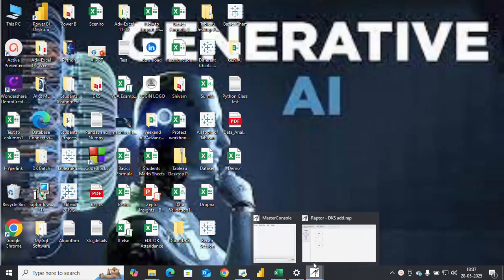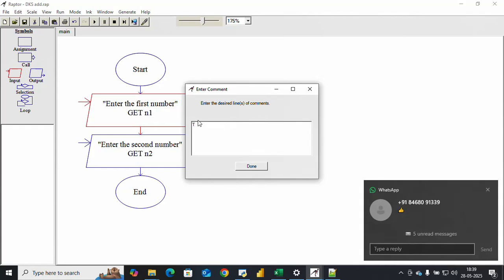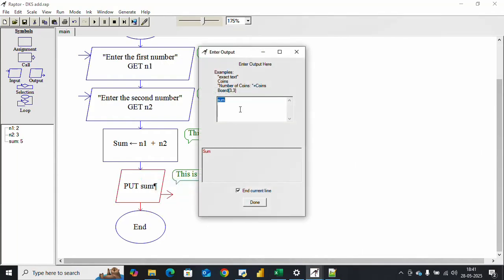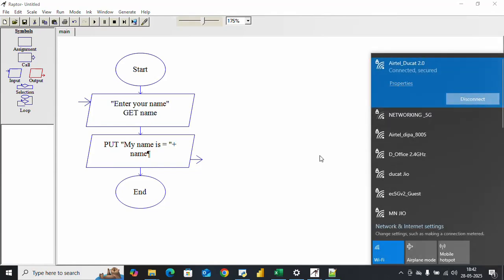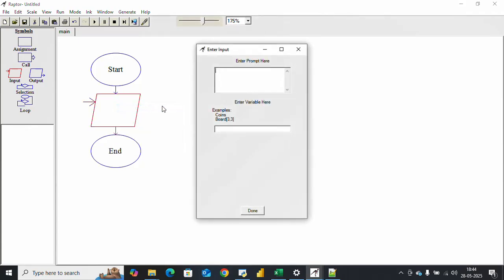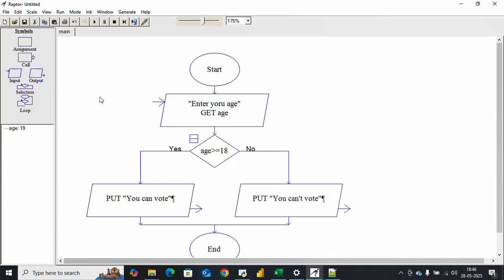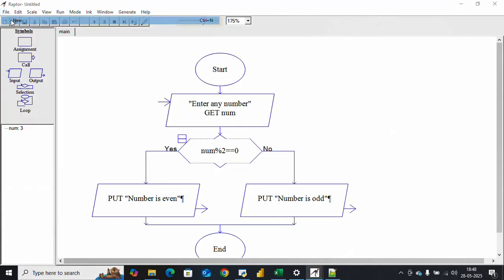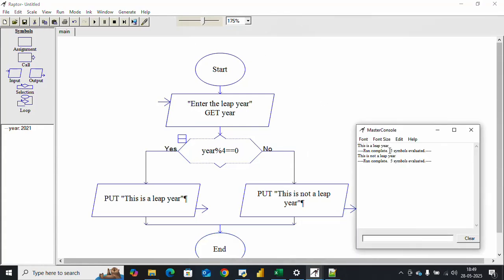Flowchart Pratical Using Raptor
How to use raptor software for creaet program
Step by step with various example.